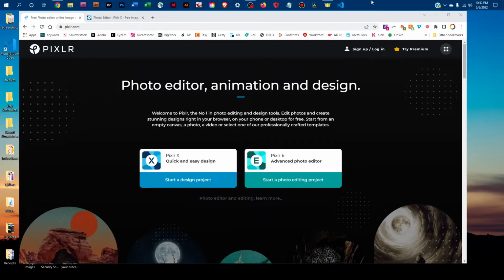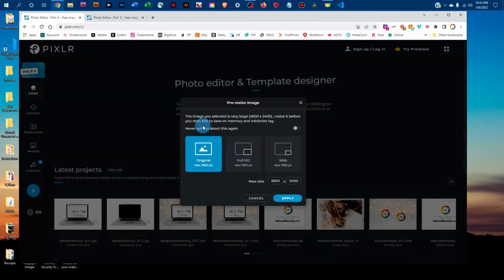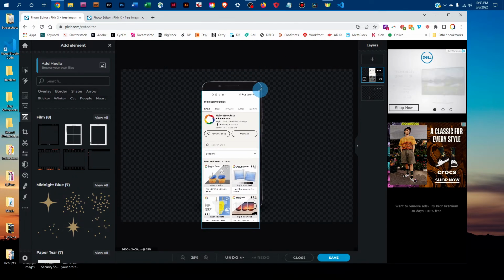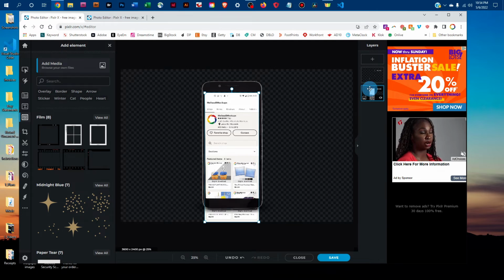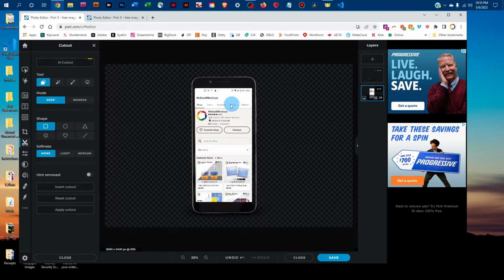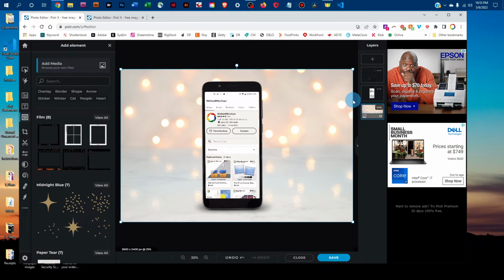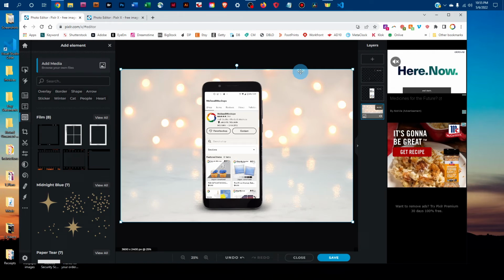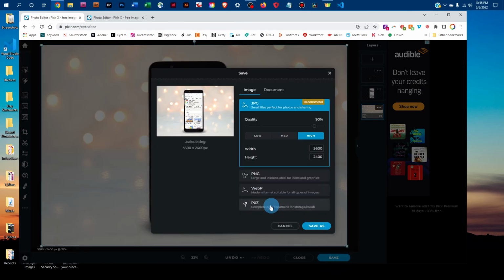Pixlr Tutorial - PNG Phone Mockup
Instructional video showing how to edit the PNG version of the Phone Mockup in Pixlr.